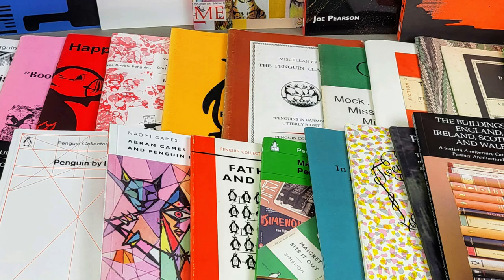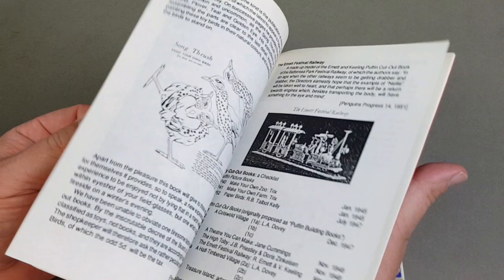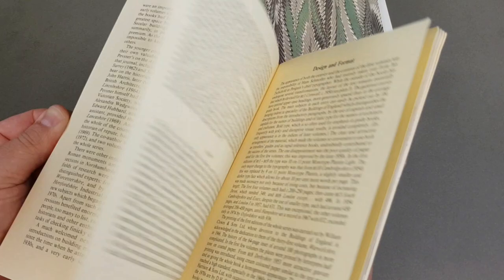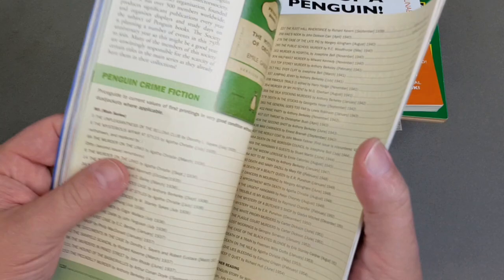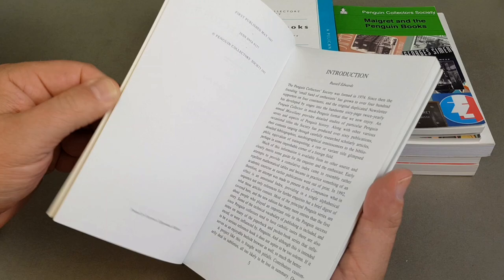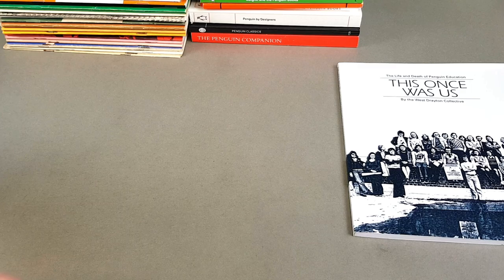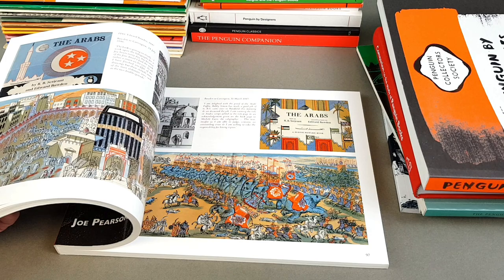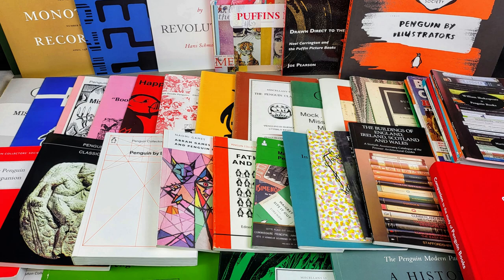Publications Of - The Penguin Collectors Society - Old + New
In this video we go through my collection of vintage and modern publications of the Penguin Collectors Society. I've been a member since 1995 and have amassed quite a collection over the years, which I'll share with you now.

Many of these are still available direct from the Society's website, you can find it right here;

Great book on Penguin design here on Amazon

FULL DISCLOSURE